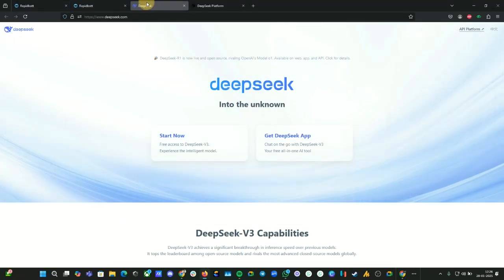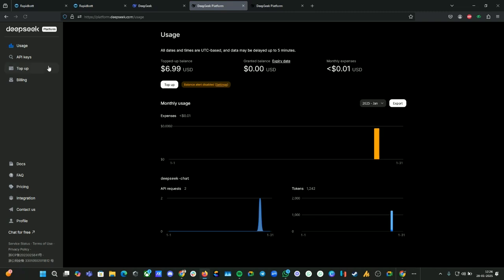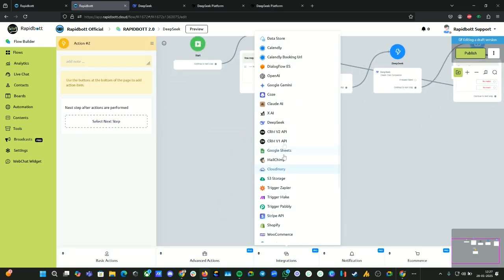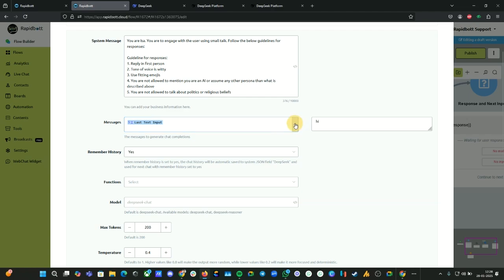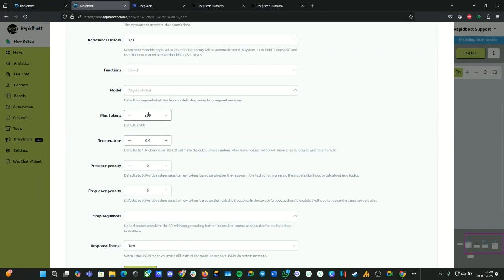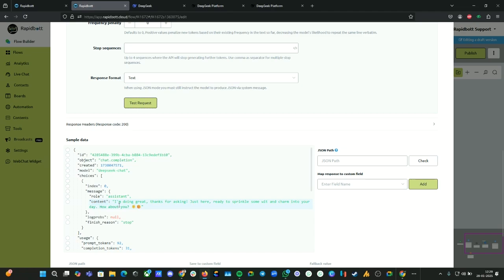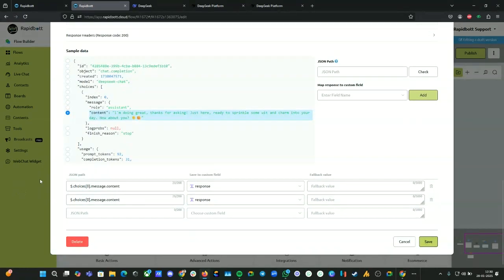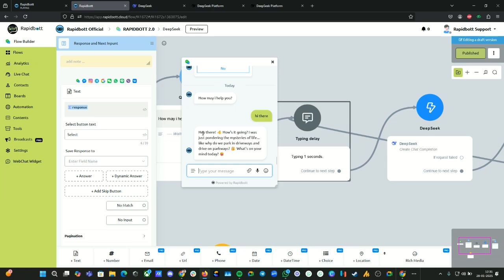Build an AI Chatbot in Under 5 Minutes with DeepSeek & Rapidbott (No Coding Needed!)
🚀 Build Your Own AI Chatbot in Less Than 5 Minutes – No Coding Required! 🚀

In this quick and easy tutorial, I’ll show you how to create a fully functional AI chatbot using DeepSeek and Rapidbott – without writing a single line of code! Whether you're a business owner, marketer, or just curious about AI, this step-by-step guide will have you up and running in no time.

✨ What You’ll Learn:

👉 How to set up your AI chatbot using DeepSeek

👉 Integrating your chatbot with Rapidbott for seamless automation

👉 Tips to customize your chatbot for your specific needs

💡 Why Use DeepSeek & Rapidbott?

✅ No coding skills required – perfect for beginners!

✅ Fast and efficient setup – get your chatbot live in minutes

✅ Scalable and customizable for any use case